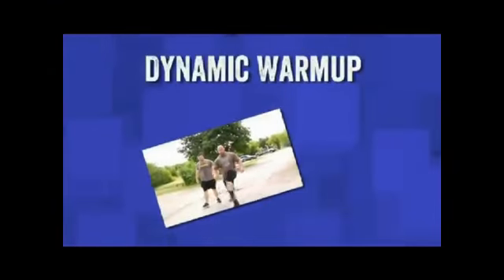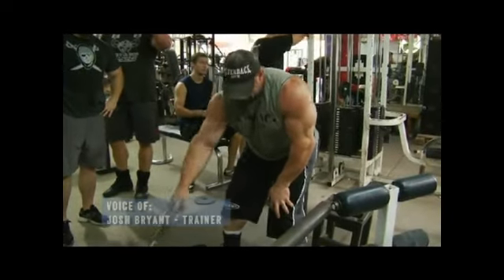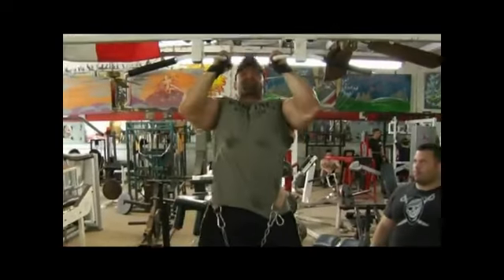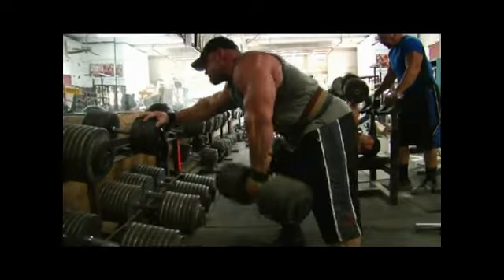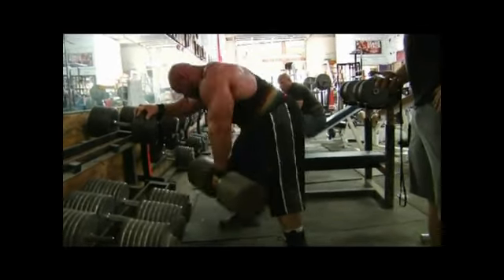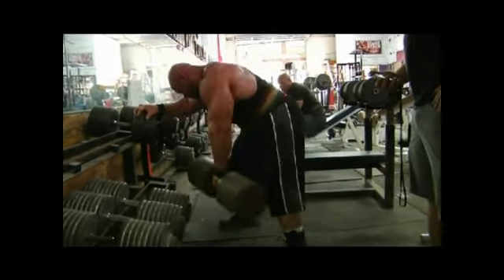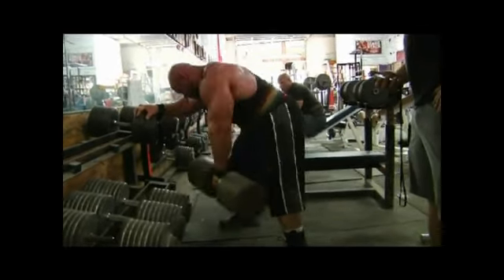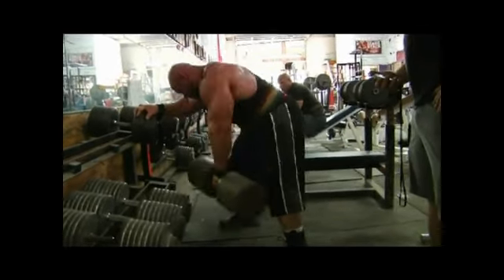Branch Warren, Powerbuilding Back Training with Josh Bryant